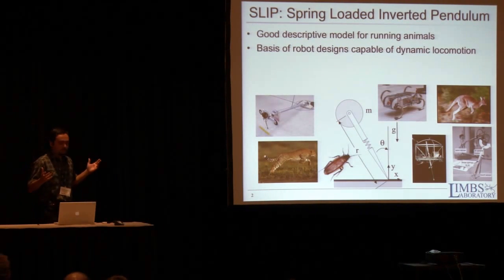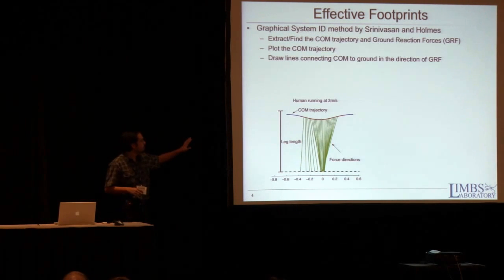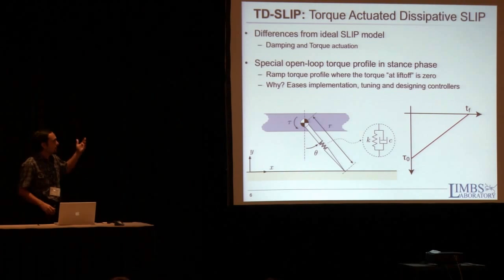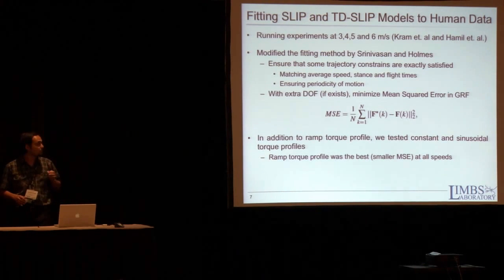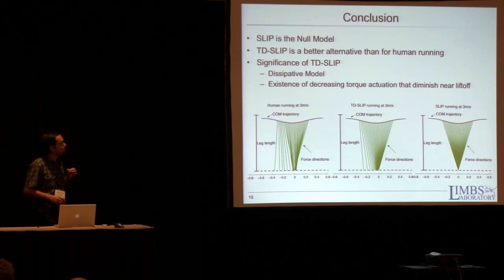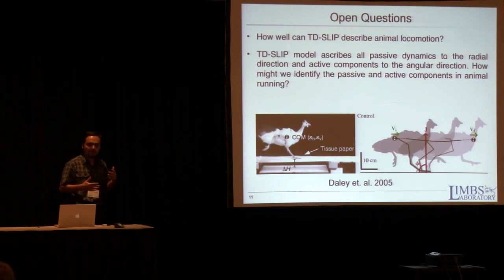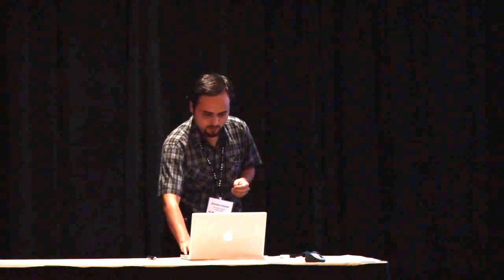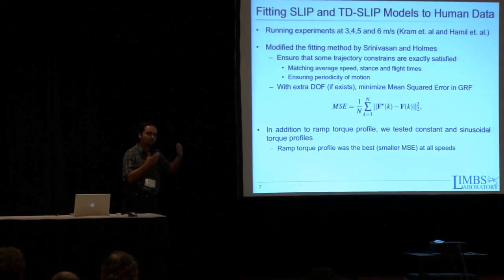TD-SLIP: A Better Predictive Model for Human Running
Authors: M. Mert Ankarali, Noah J. Cowan, Uluc Saranli

Title: TD-SLIP: A Better Predictive Model for Human Running